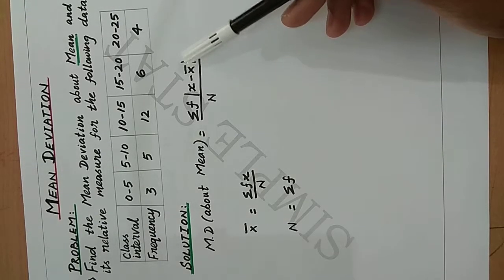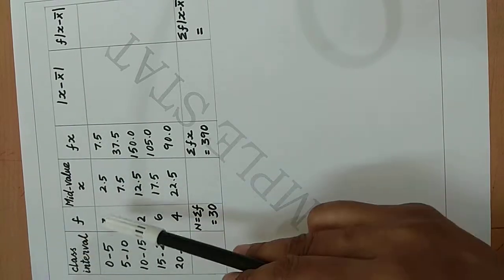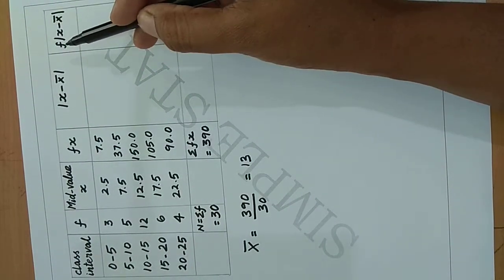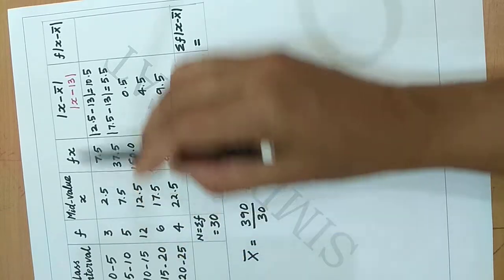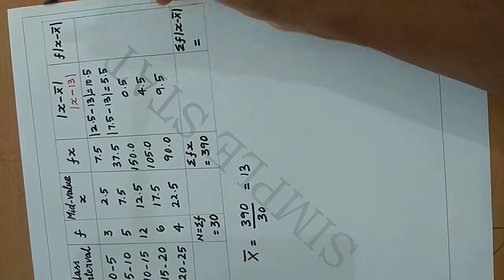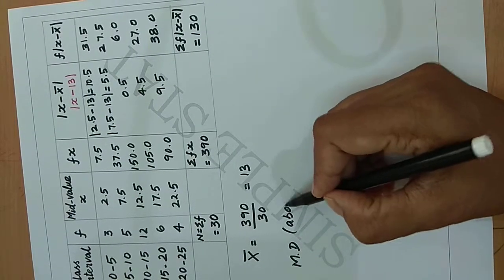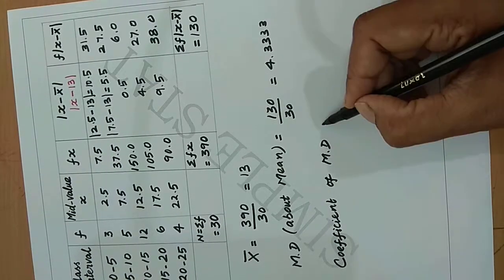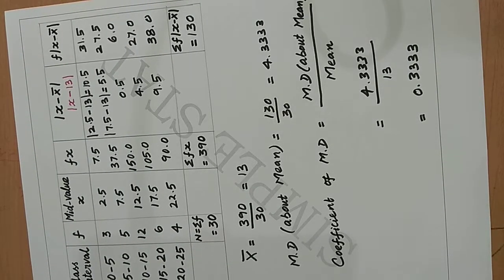Mean Deviation (from Mean) - Measures of dispersion - Statistics for Data Analytics - Simple Stat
Simple way of understanding problems in Mean Deviation (from Mean) for Continuous Frequency Distribution (Exclusive type class interval).